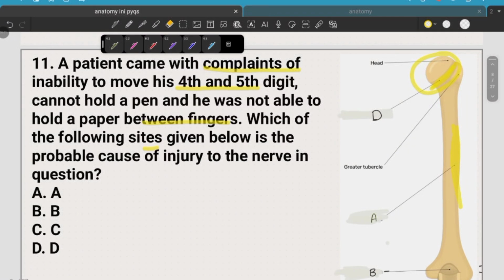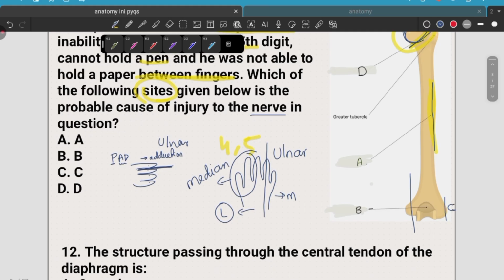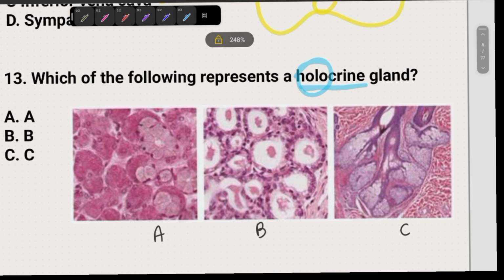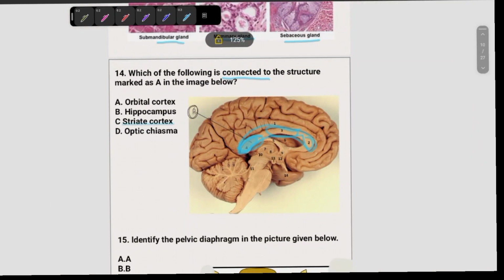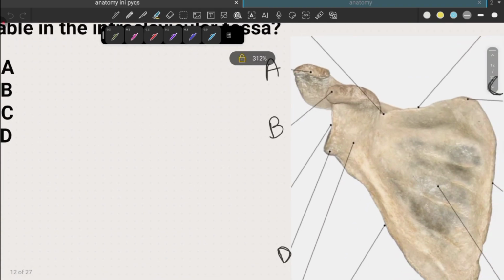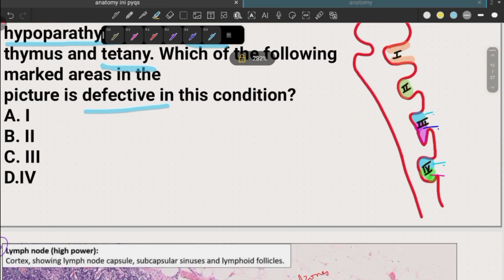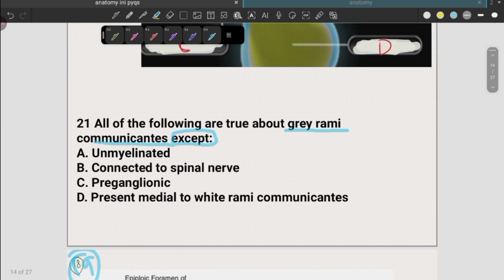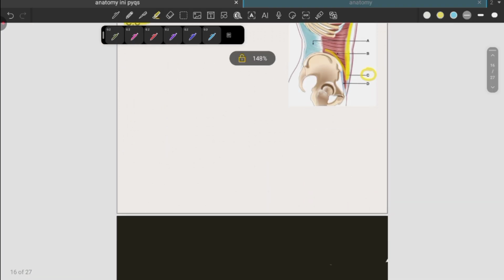Anatomy INICET PYQs discussion | 2017 paper part 2